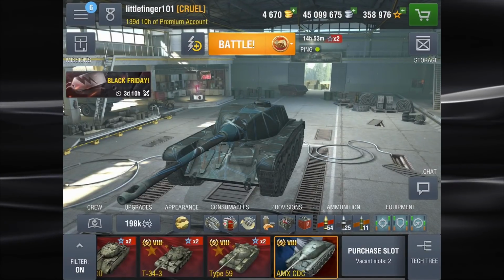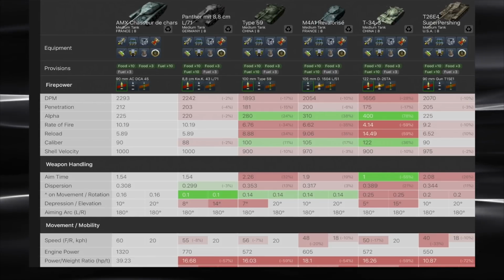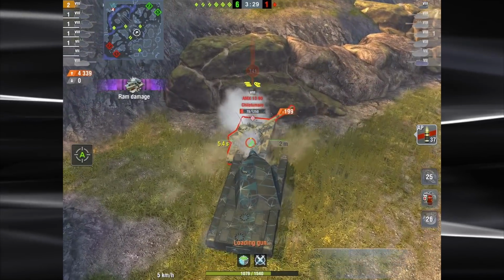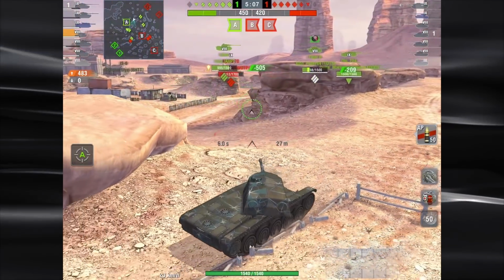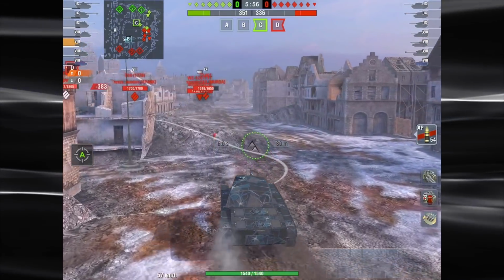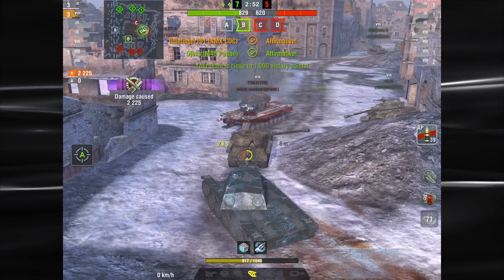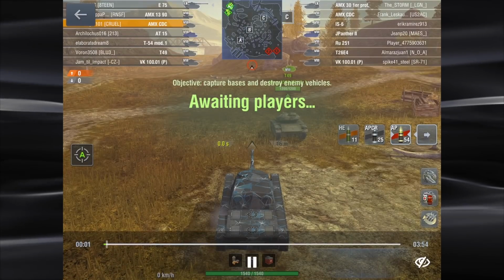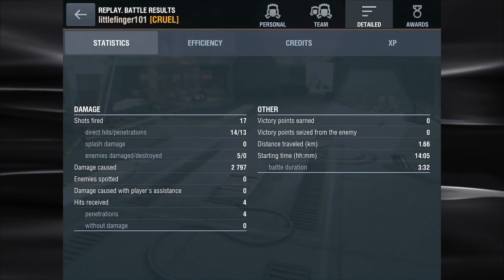WOT Blitz - AMX CDC Full Tank Review French Tier 8 Medium Premium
AMX CDC is currently in the shop for 5,000 Gold.
This is a fun tier 8 medium tank. (Think Dracula) It has good pen and DPM but no armor.